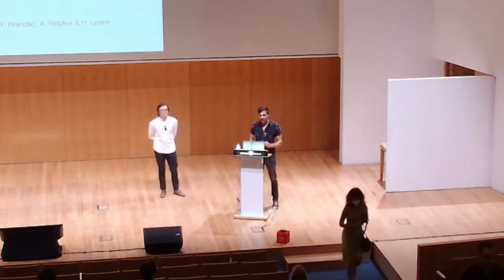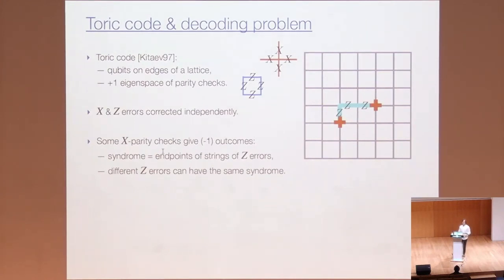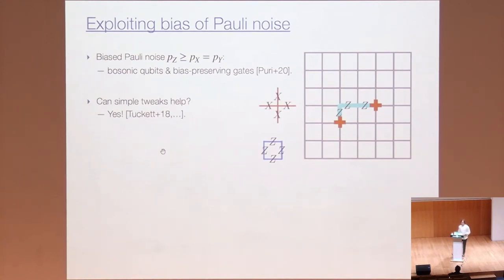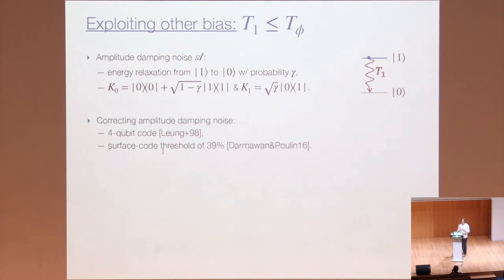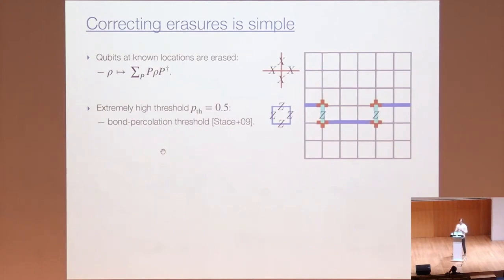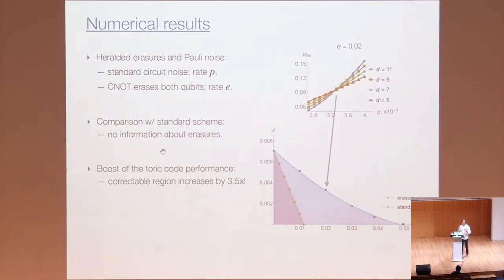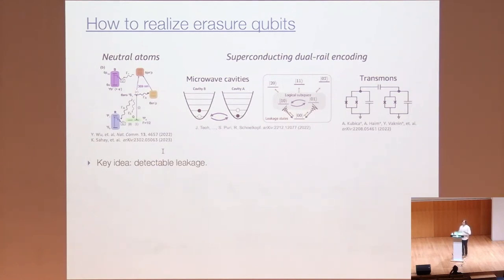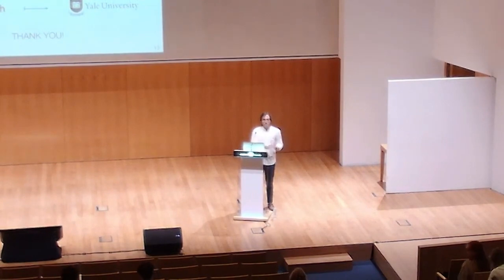Erasure qubits - Aleksander Kubica | TQC 2023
Aleksander Kubica
Erasure qubits

We address a question of leveraging the noise bias to simplify quantum error correction (QEC) protocols and improve their performance. We focus on the previously unexplored bias between the amplitude damping and dephasing errors that is fundamental to many quantum technologies. We propose a simple scheme to convert amplitude damping errors into erasure errors. Despite its simplicity, our scheme significantly improves the performance of QEC protocols and can be extended to handle leakage errors. Importantly, we provide two concrete realizations with superconducting circuits, analyzing their performance both from the analytical and numerical perspective. Our results provide a breakthrough shift in the current architecture paradigm. Namely, they suggest that engineering efforts should focus on improving the dephasing and the quality of quantum coherent control, as they effectively limit the performance of fault-tolerant protocols.

18th Conference on the  Theory of Quantum Computation, Communication and Cryptography.

Phasecraft, UK
ML4Q, Germany
Dulwich Quantum